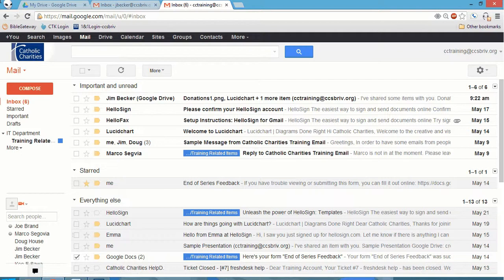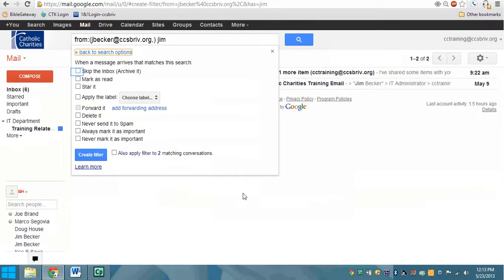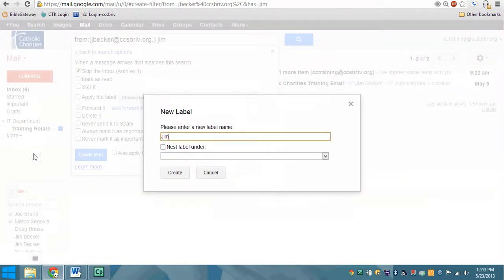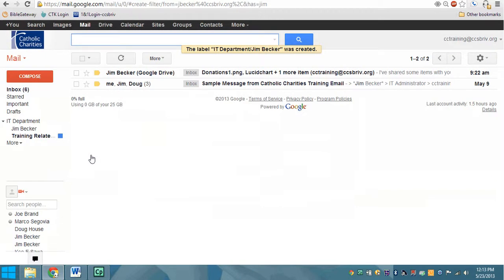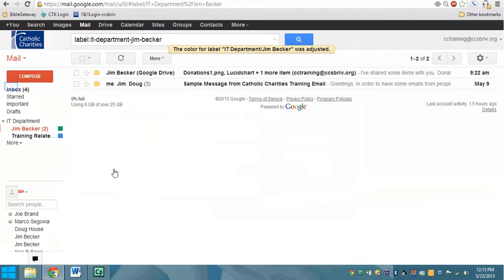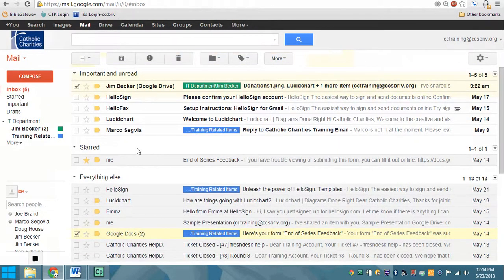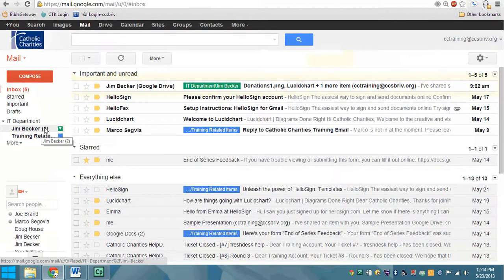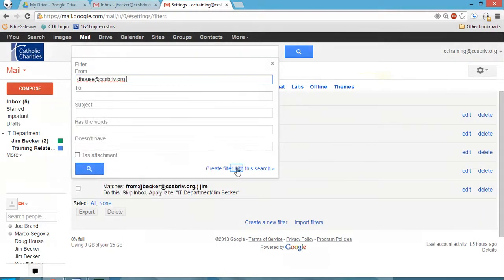Gmail Filters Demonstration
See how to apply "Filters" to Gmail's inbox and manage your inflow of new messages.